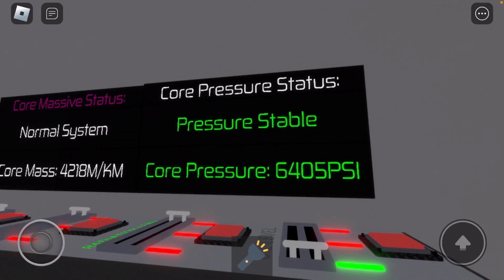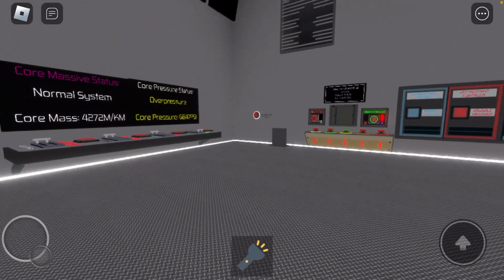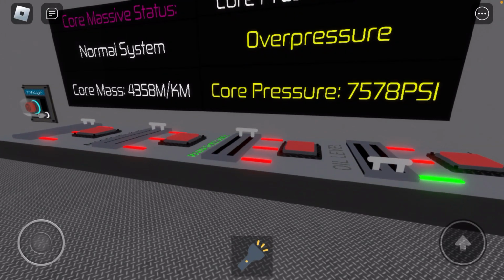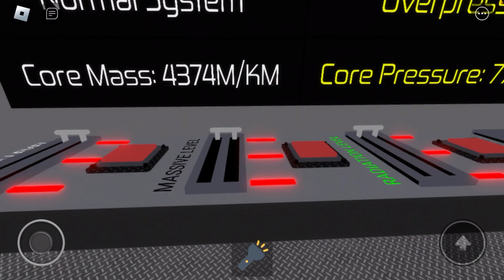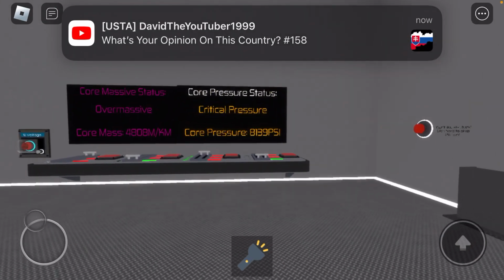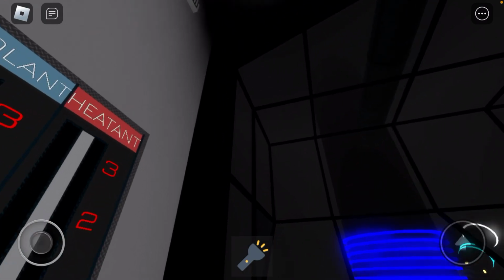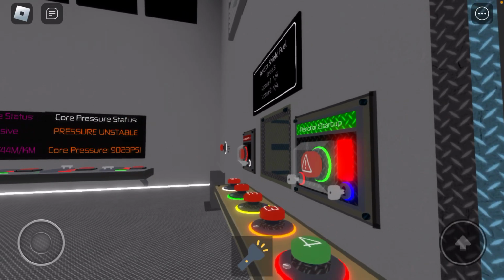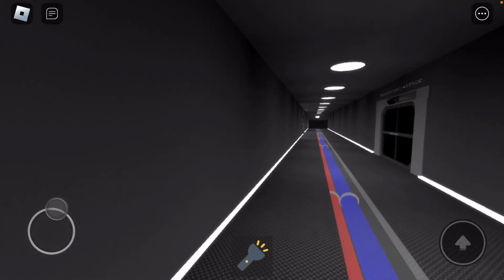escaping da core with A LOT of pressure! (WARNING: LOUD PARTS)